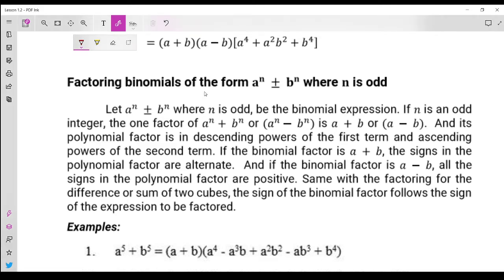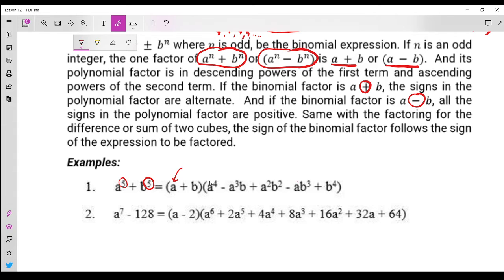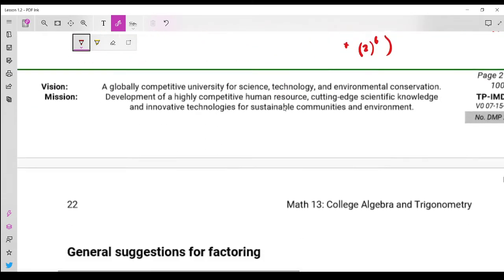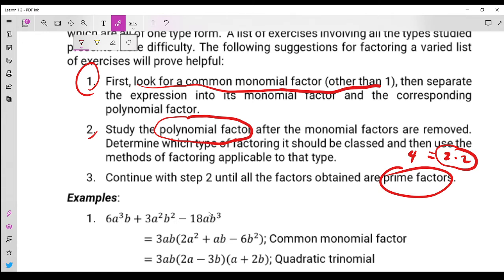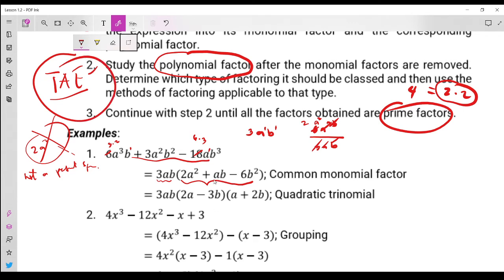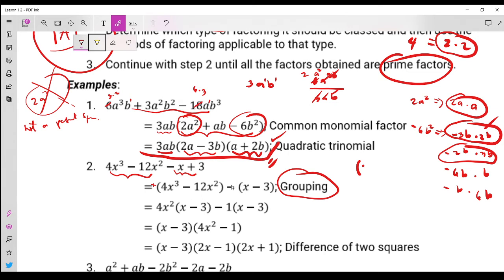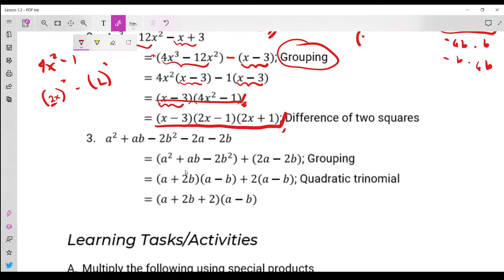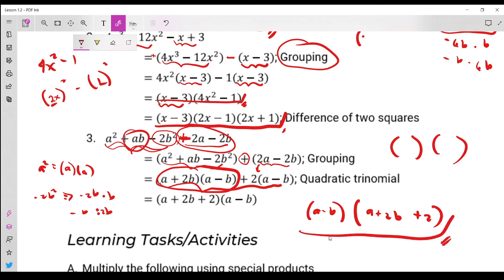Lesson 1 2 Part 5 Factoring Binomials of he Form a^n b^n where n is odd to Factoring Completely